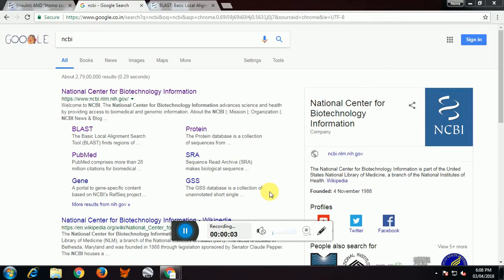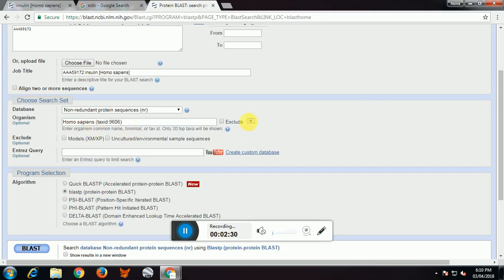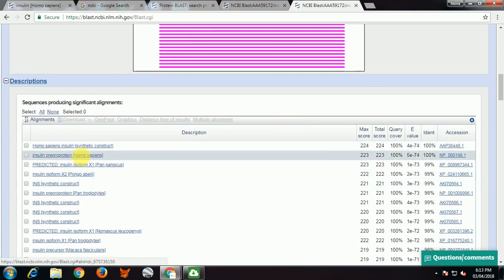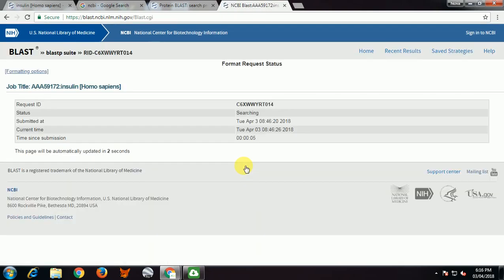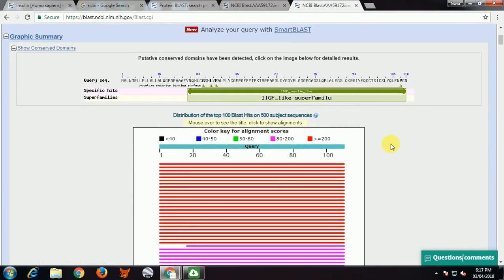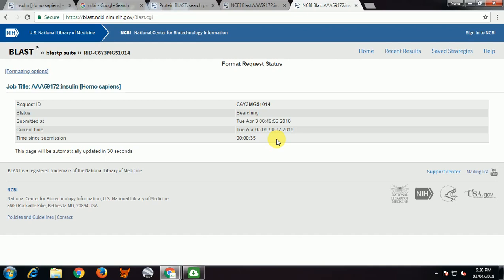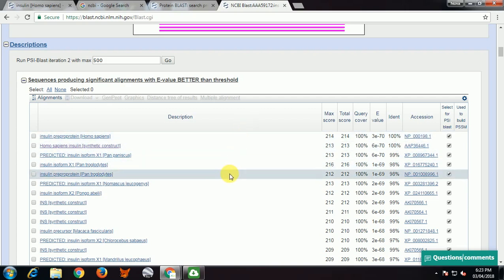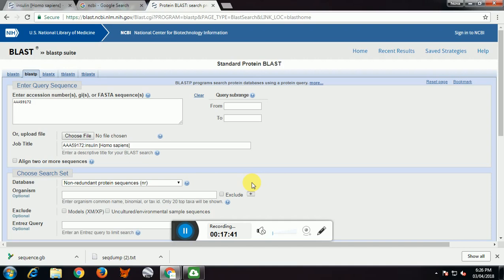PROTEIN BLAST 9TH Introduction to bioinformatics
Introduction to bioinformatics  # 9th Protein BLAST
Hey everyone! :) 9th Video of the series Introduction to bioinformatics
New video Monday-Thursday!

Description : In this video, you can learn how to do protein blast, apply  filters, how to download the result and how to perform QuickBLast, Blastp, PSI Blast and DELTA BLAST.

Audience : Useful for Sy B.Sc. T.Y. B.Sc. M.Sc, PG Diploma Bioinformatics, M tech, B tech and Interested Learners of bioinformatics